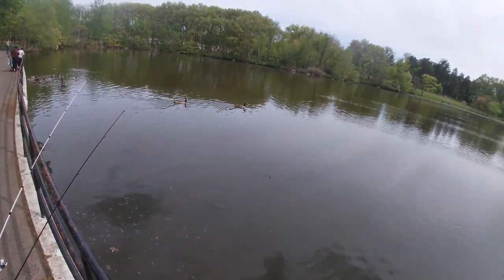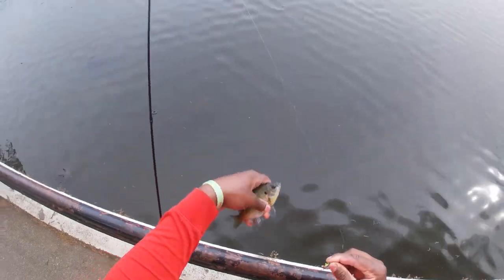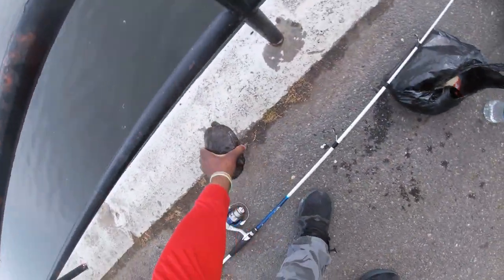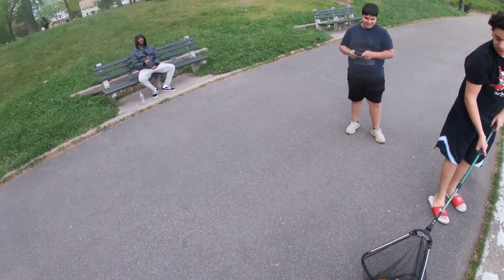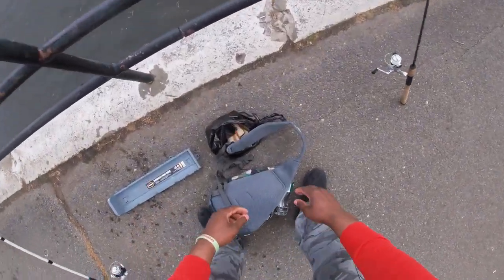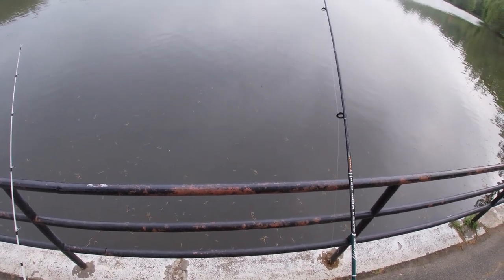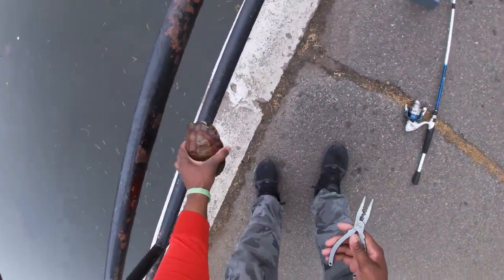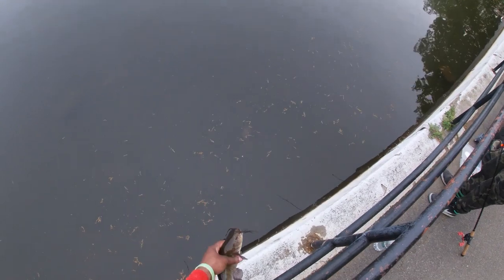Sight fished a beauty!!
Went back to Kissena Lake to first get the message across about the mistake i made. You are suppose to sue barbless hooks and no led weights when fishing there. Didn’t want people watching the video and then trying there and making the same mistake i did. Then two i was trying to beat the nycfishingrecords brown bullhead record of 13”. Had a good mixed catch, started off slow but picked up a little bit before i left.